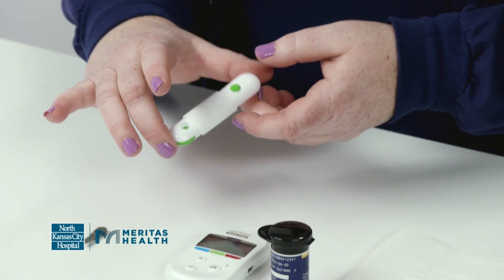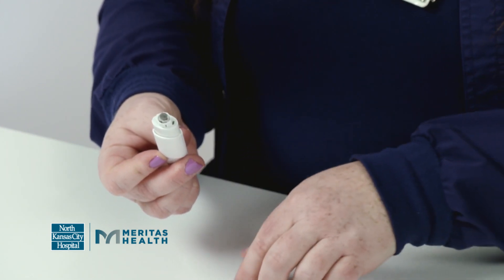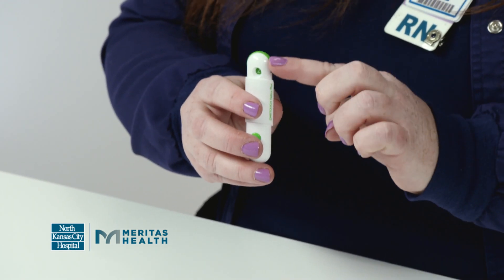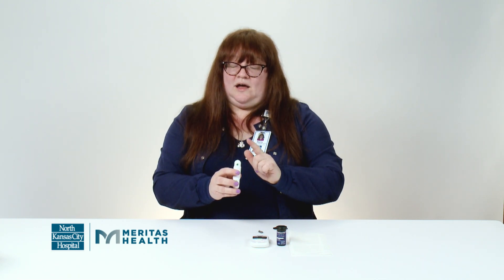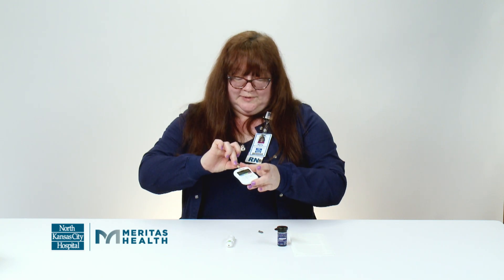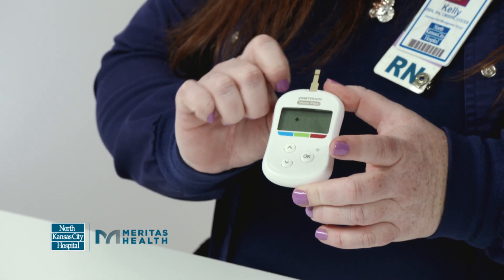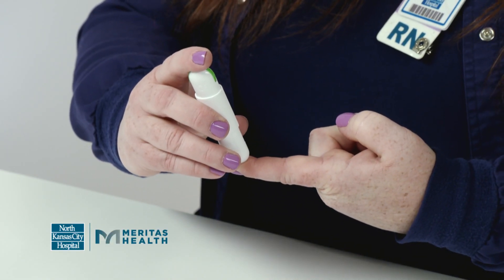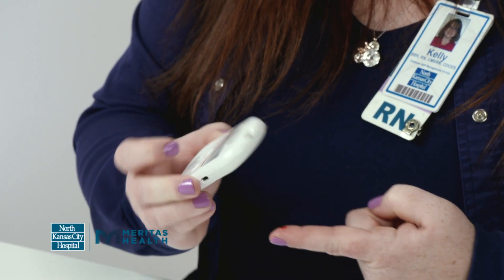How to Check Your Blood Sugar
Diabetes Educator Kelly Jantz, CMSRN, CDCES, shows you how to properly load your lancet and check your blood sugar.